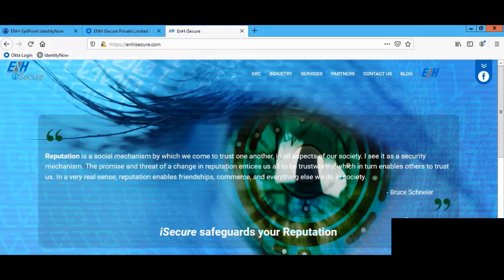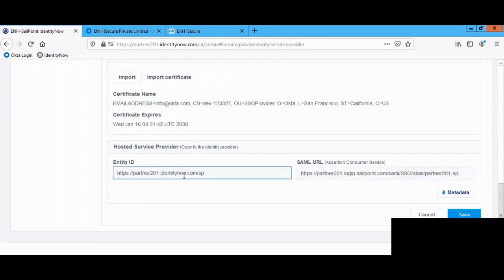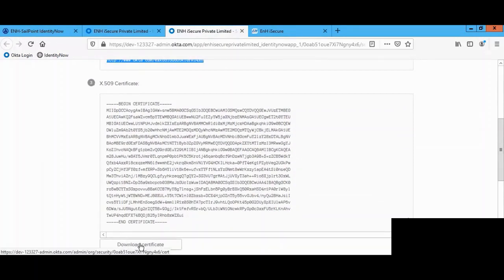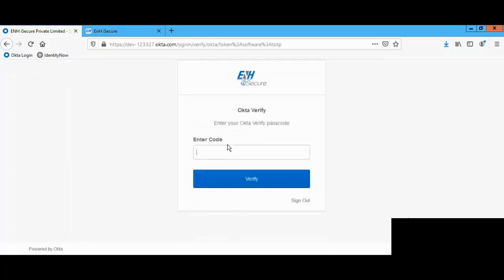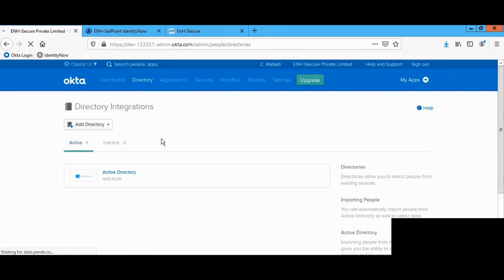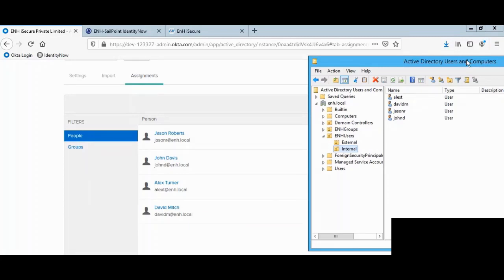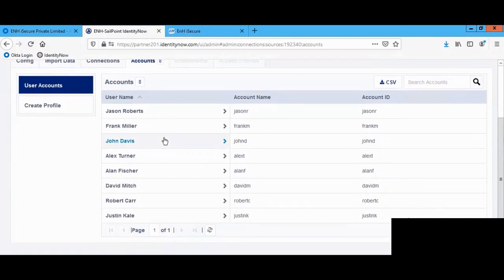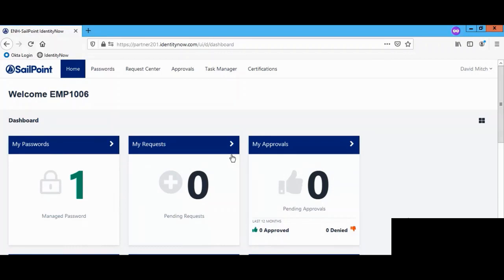ENH iSecure Okta Identity Now Integration Demo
Chaitanya Malladi of ENH iSecure, technically demonstrates how Identity Now can be integrated with Okta for single sign-on.

In this demo, an Active Directory is used as a user store, Identity Now is used as the provisioning application as well as the application to be secured by Okta.